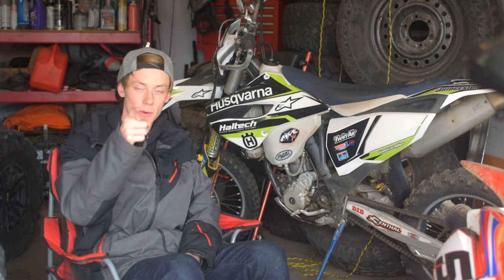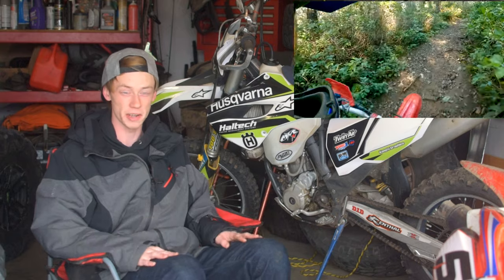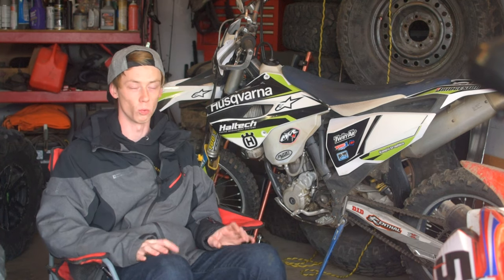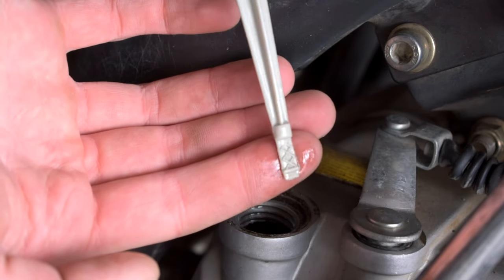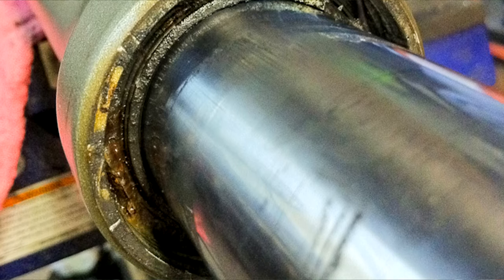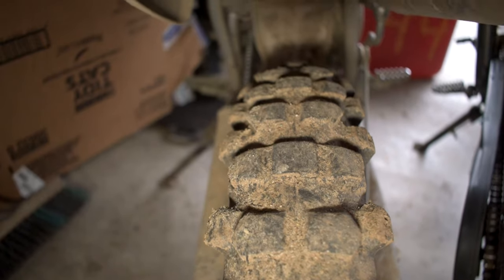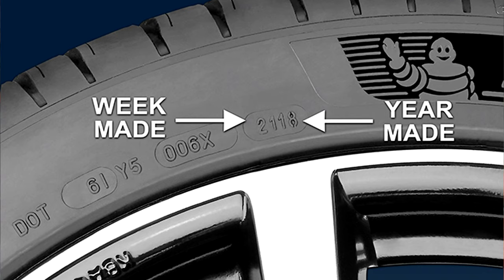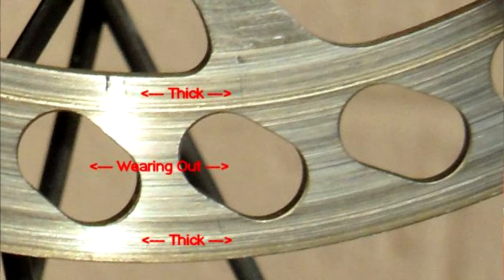Buying A Dirt Bike For 1000$ | Buying Guide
Today I'm going to run you through everything you need to know about buying and owning a used dirtbike! I'll show you what to look for so you can get the best deal on a used dirt bike!

Apollo RFZ x18 125cc
Apollo RFZ x18 125cc BIG WHEEL
(backup link)

***PERFORMANCE PARTS***

14 Tooth
15 Tooth
16 Tooth
17 Tooth

14 Tooth
15 Tooth
16 Tooth
17 Tooth

7-pin CDI Racing Box
6-pin CDI Racing Box
5-pin CDI Racing Box

28MM Carb Flange (Good For VM24 & VM26)

 (HANDLEBAR)
Hand Gaurds

 (FOOT CONTROLS)
13mm (small 110-125cc) kickstart lever
16mm (larger 150cc+) kickstart lever

***MAINTENANCE PARTS***

10 Pack NGK Plugs

***RIDING GEAR***

Fox Racing Gloves
Riding boots
Fox Goggles
Fox Racing Helmet

***TOOLS***